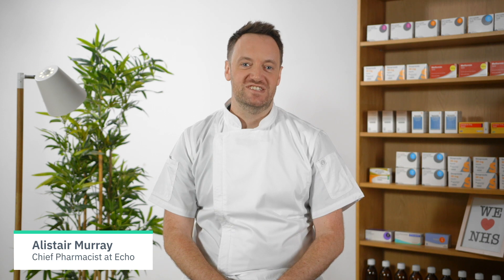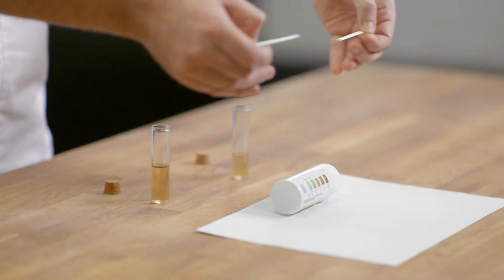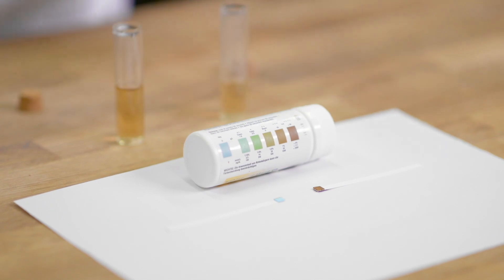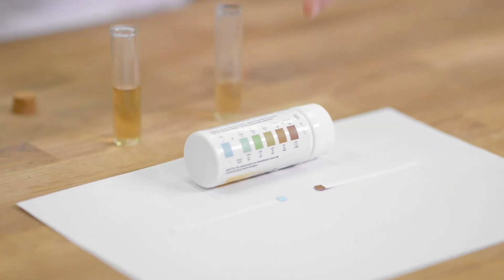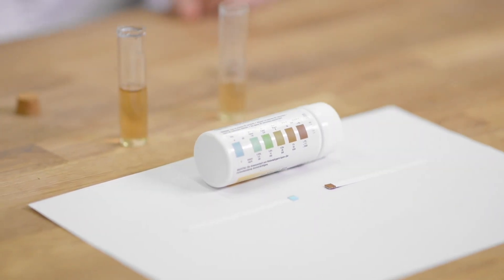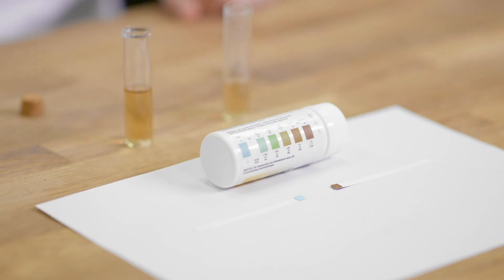What is Metformin? | Metformin and Type 2 Diabetes? | What are the side effects of taking Metformin?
What is Metformin? Facts about Metformin and Type 2 Diabetes

Hello viewers and welcome to Never Miss a Dose, Echo’s weekly look inside the medicine cabinet of the nation. In this series, we’ll take a look at the most commonly prescribed medicines in the UK, what they’re used to treat and how best to take them. We’ll also do a demonstration at the end of each episode - it’s worth waiting for!

In the first episode in our six-part series on the UK’s 6 of the most common drugs on (long term) repeat prescription, Chief Pharmacist, Alistair Murray gives us a brief rundown on the key facts on metformin, as well a demonstration on how medical professionals used to test for diabetes before we had test strips…spoiler alert - these retro methods may leave a funny taste in your mouth.

Today we’ll answer:
*What metformin is
*What it’s most commonly used to treat
*How health professionals used to treat for diabetes before the invention of test strips

For more information on metformin, including the facts on metformin and body weight, metformin and PCOS, how and when to take metformin, check out Alistair’s blog post

Echo Pharmacy

Get in touch:
If there’s anything you’d like us to cover, or if you’ve any thoughts on our video or questions for Alistair, please pop a comment in the box below and we’ll get right back to you.

Hungry for more? Bring on the links!

If you’d like to learn a little more on how to maintain a healthy weight, or make some improvements to your diet, the NHS is on hand with a wealth of information:

Lastly, if you’d like to learn more about diabetes, we recommend checking our Diabetes UK:

Who is Alistair?

Alistair Murray - MRPharmS
Chief Pharmacist- Echo Pharmacy

Alistair is a seasoned healthcare professional with over 20 years' experience working with community and digital pharmacy, third-level education and the NHS. He completed his pharmacy training at Boots and spent 15 years as a pharmacist working in community pharmacies and GP surgeries before joining the founding team of Echo in 2015. He is an honorary lecturer at UCL and the University of Nottingham, the latter where he received his masters in pharmacy.

Alistair is passionate about adherence and making sure that people are making informed choices when it comes to their health.

With a penchant for fancy dress, Alistair can also be found explaining the world of pharmacy and tweeting